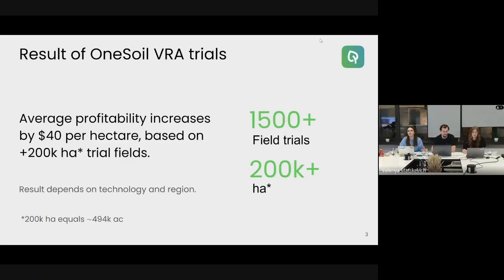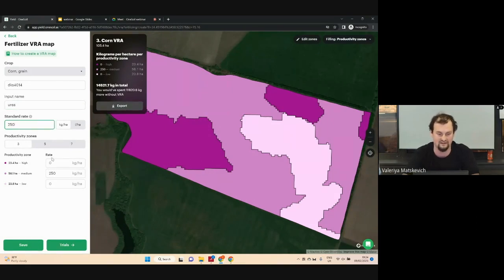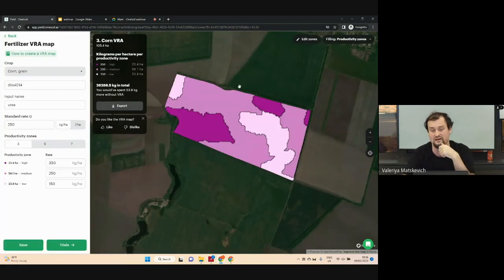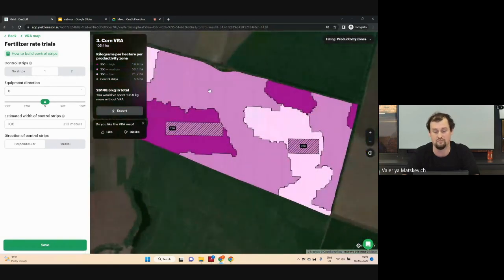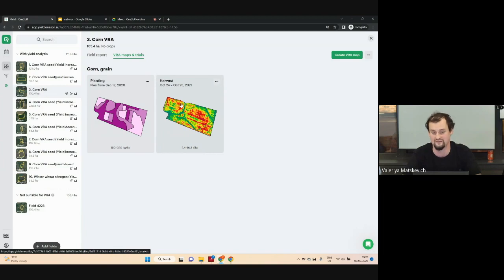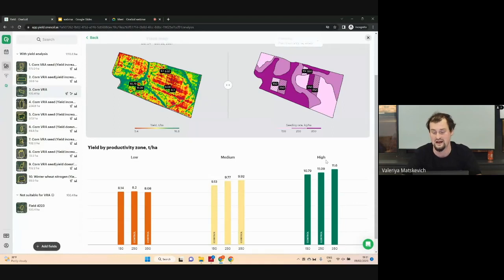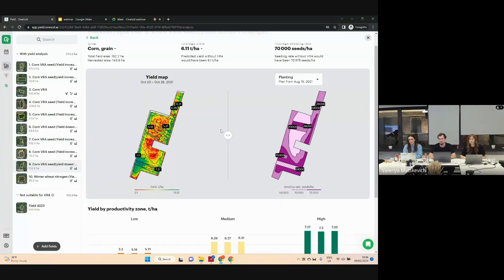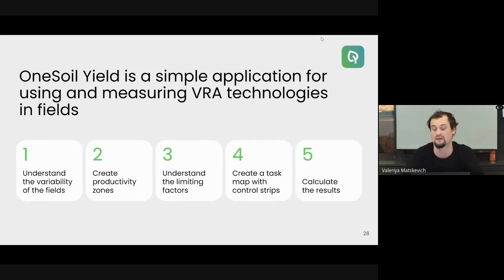OneSoil PRO product demo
In this video you will get a closer look at the OneSoil Yield precision farming platform. Precision farming expert Usevalad Henin explains how to analyse fields, create prescription maps with control strips, analyse yield and draw conclusions for the next season.